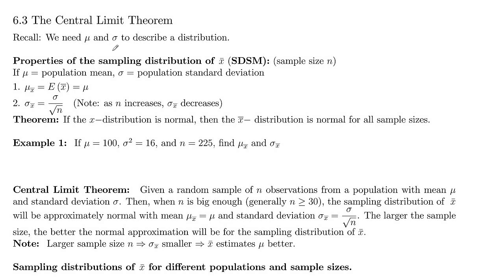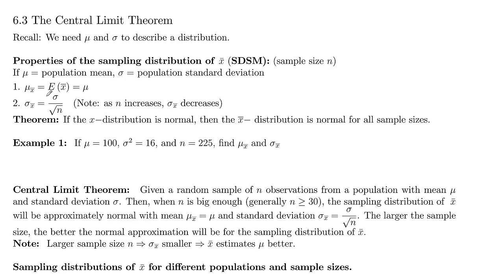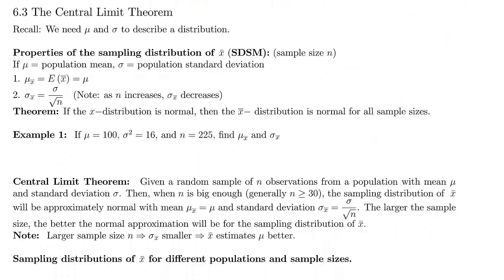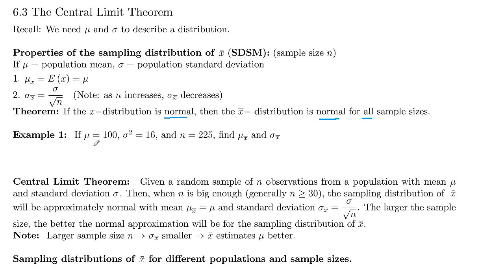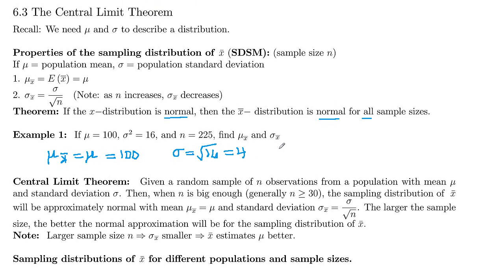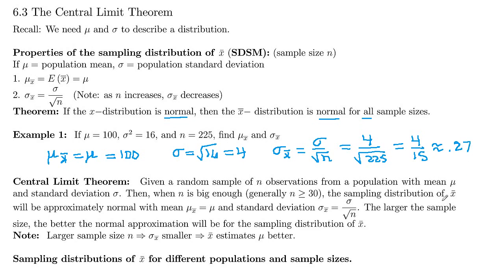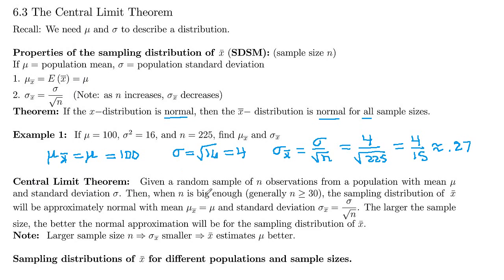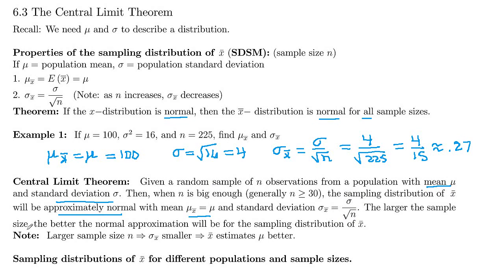Math 241 6.3 Example 1